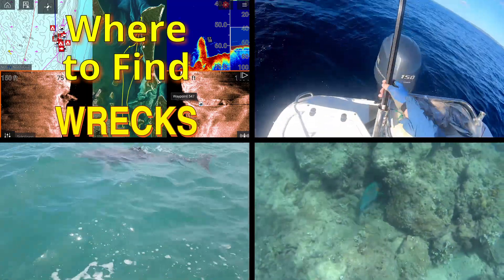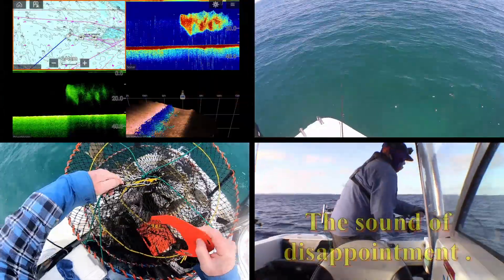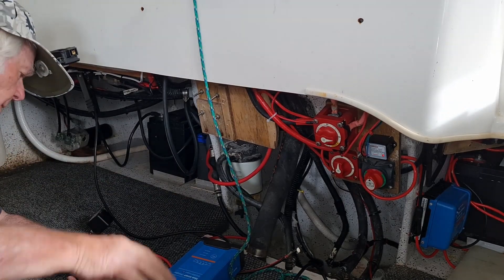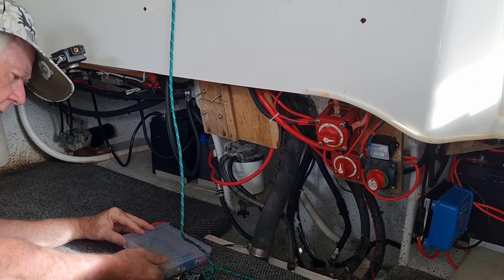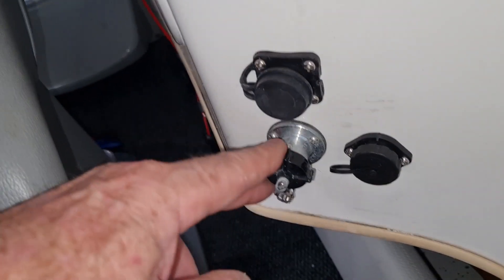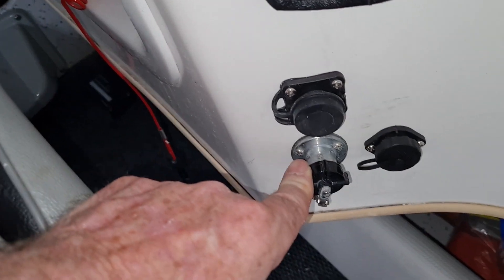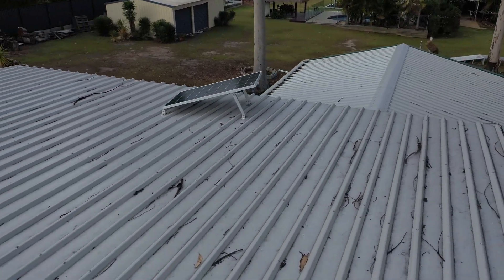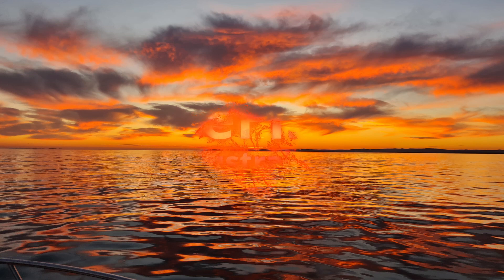Solar System for my Boat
s05e29

As a little boy I always loved technology and toys.  As I grew up that turned into a love of technology, electronics, and most things mechanical.  Consequently, I have, arguably, more electronics on my boats than I absolutely need, but it makes me happy so, what-the-hell, I enjoy it.

Having all the electronics on my boat does however, use a lot of battery power.  With normal batteries I can manage 36 hours on the water, including 5 or 6 hours holding on the Minn Kota in mild conditions and not run the batteries flat.  I usually do a bit of travelling around which gives them a little bit of a charge.

Going out for more than 30 hours, however, may be a challenge.  Since I have a (rather vague) dream of going up to 1770 or somewhere similar and spending a few days out fishing I thought it would be prudent to see what could be done about charging my batteries from the sun.

By installing the system now, I can experiment with it around the bay and make sure it will do the job before I get somewhere where it will be difficult is things don’t go as planned.

Of course, the success of this idea all depends on the weather.  While so called renewable energy has some attractions, cheapness and reliability are not among them.  However, given some luck and good weather it should do what I require of it.